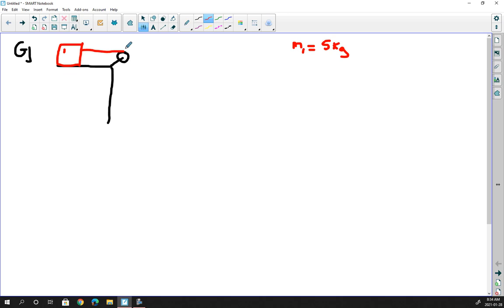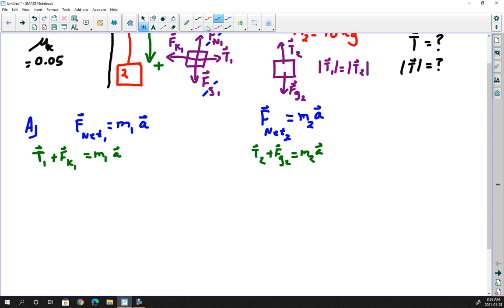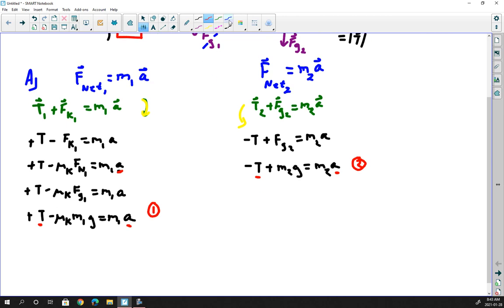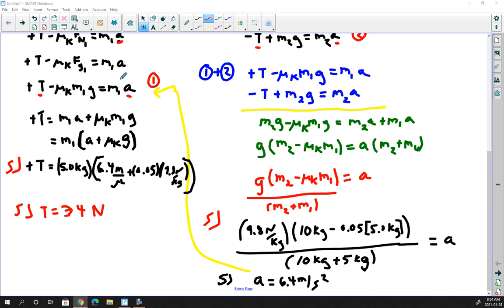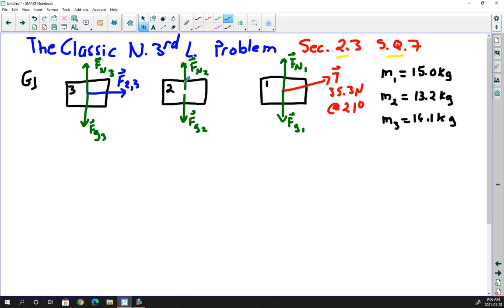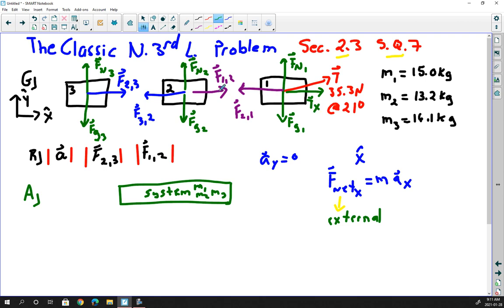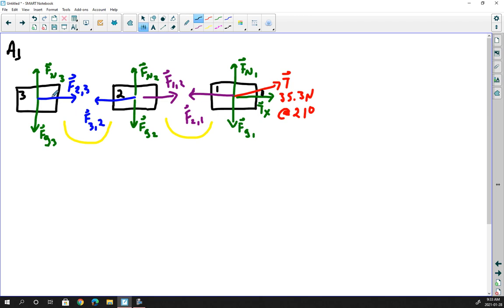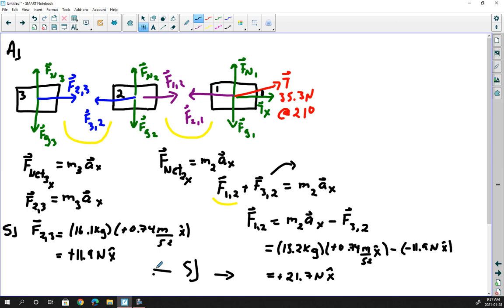DynamicsExamples3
4U Section 2.3 -2.4